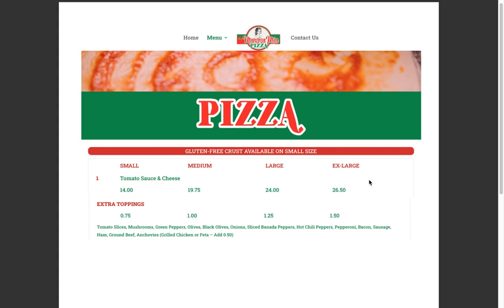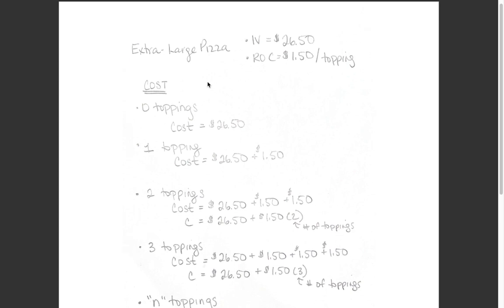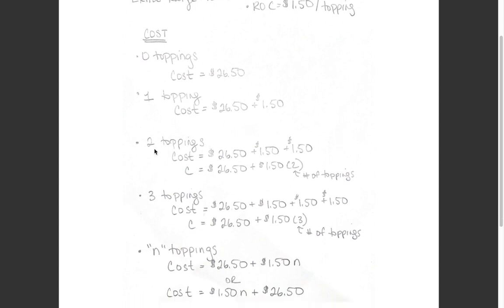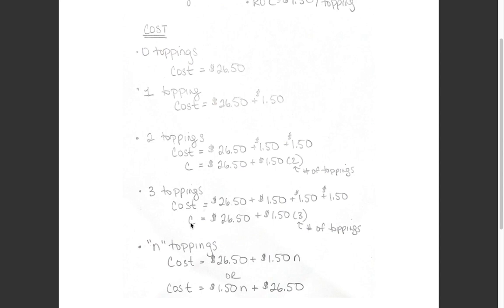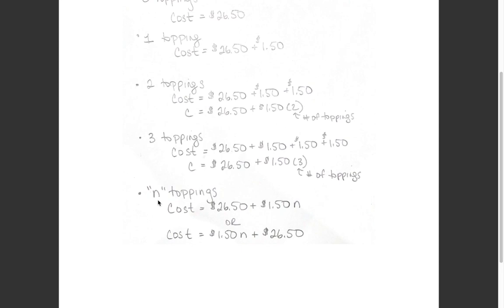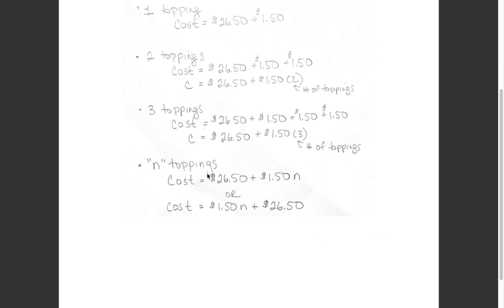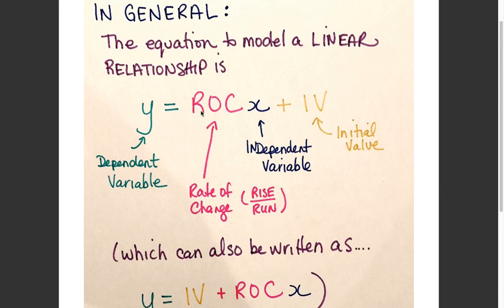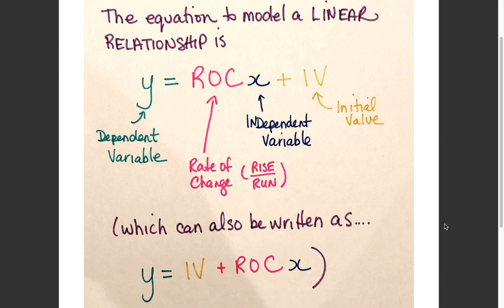Algebraic Rep of Linear Relations - Pizza Example